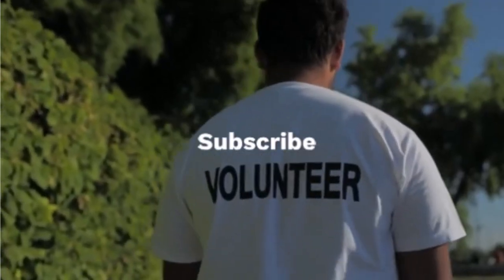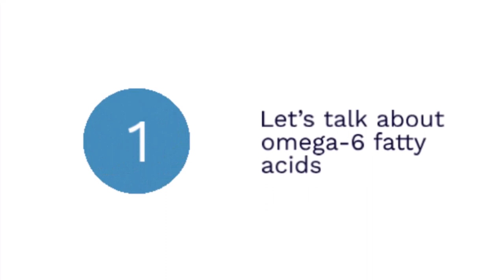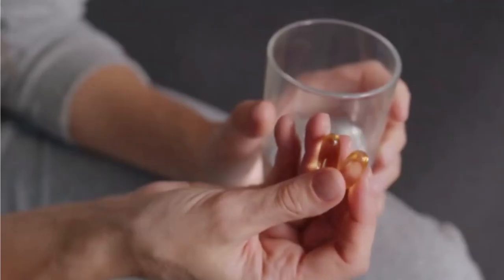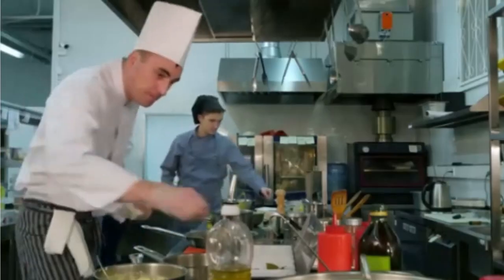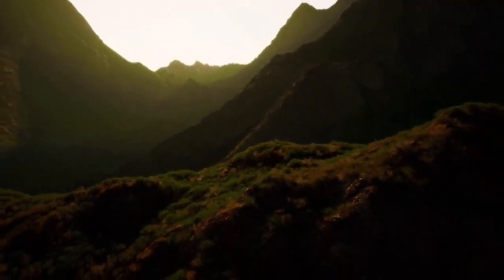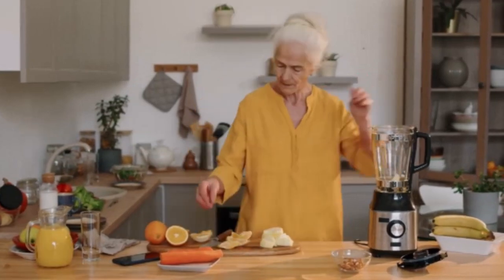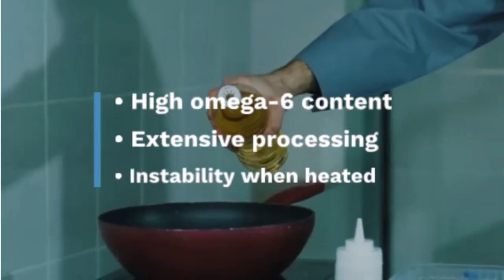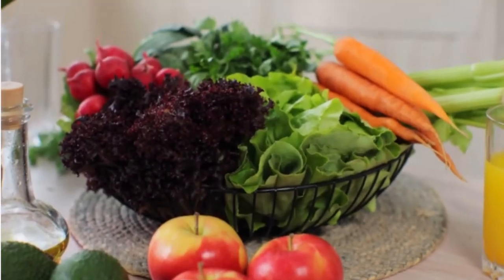Why Safflower Oil is BAD for You! Health Risks & Better Alternatives Revealed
"Hey everyone! Welcome back to the channel. Today, we're diving into the world of safflower oil and uncovering why it might not be the healthiest choice for your kitchen. 🌿🛑

In this video, we'll explore:
- The overload of omega-6 fatty acids in safflower oil and its impact on your health.
- The hidden dangers of highly processed safflower oil.
- Why safflower oil’s high smoke point isn't as great as it sounds.
- Healthier and more stable alternatives like extra virgin olive oil, avocado oil, and coconut oil.

Make sure to watch until the end to get the full scoop and find out which oils you should be using instead. Stay healthy and happy cooking! 🥑🍳

Feel free to tweak the title and description to better match your channel’s style and tone!